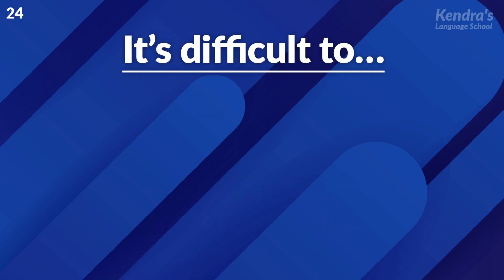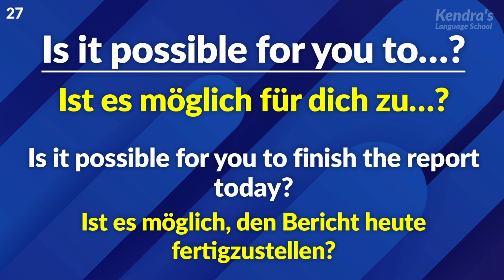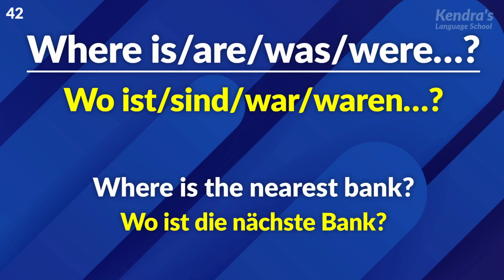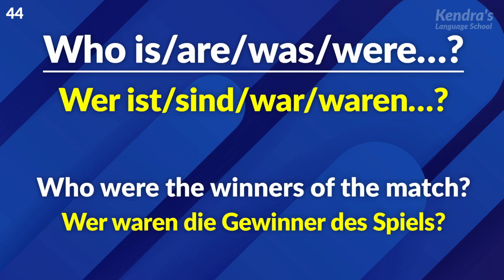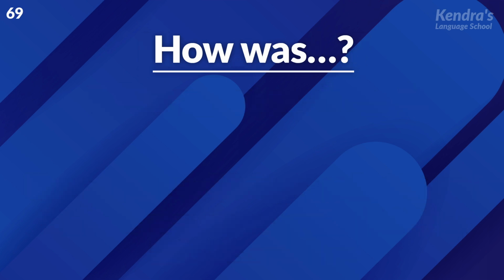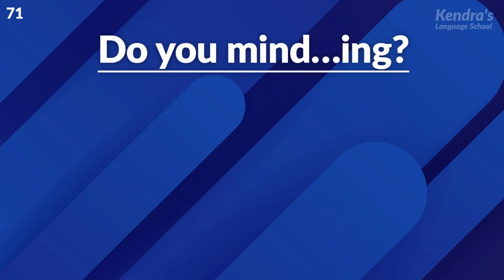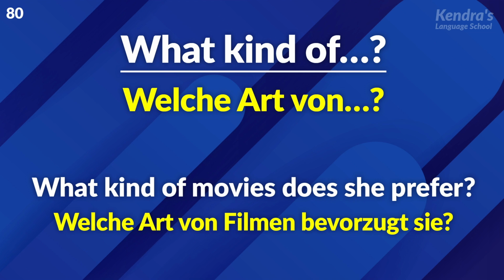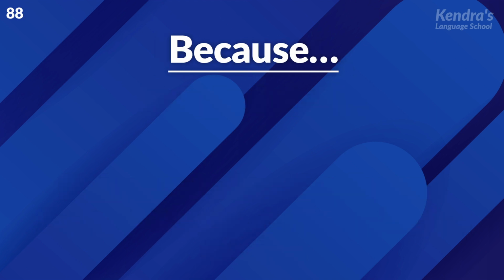Beherrschung der 90 meistverwendeten englischen Satzmuster (mit Erklärungen und vielen Beispielen)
In this video, we introduce you to 90 basic patterns that are most commonly used in English conversation, with easy-to-understand explanations of how to use them in which situations. If you know the basic patterns, you can use them immediately in conversation, so make sure you learn them.